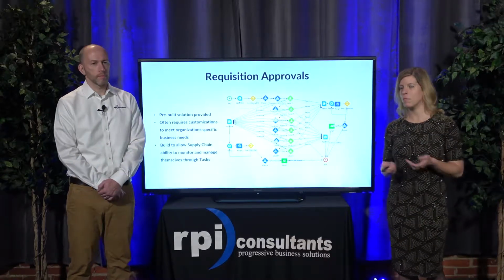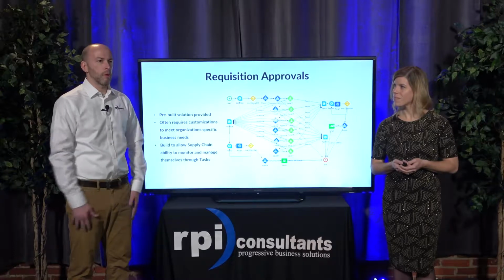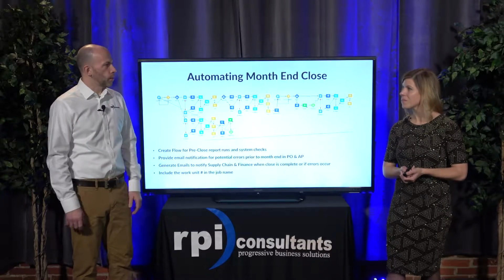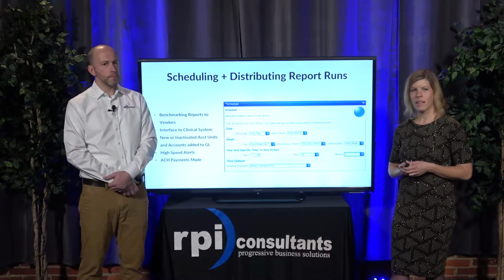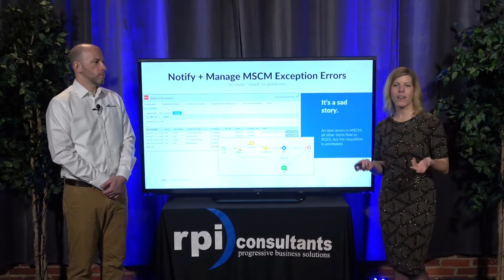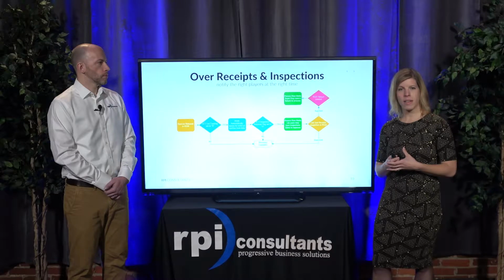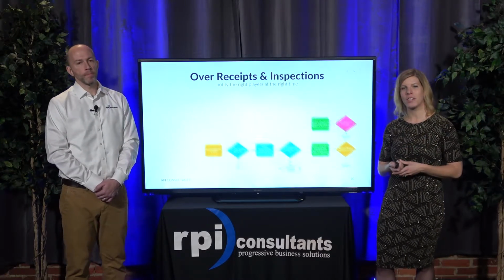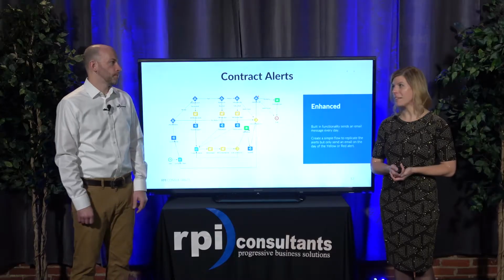IPA for SCM: From Red Zone to Touchdown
Join RPI’s Jeremy Stoltzfus and Stephanie Kowal for a discussion on leveraging IPA to wow your organization’s Supply Chain department and their customers. Learn how organizations have used IPA to automate the request and creation of RQ04 Requester setup, schedule and distribute report runs to vendors, notify and manage MSCM/Par Cart Exception Errors, and much more!